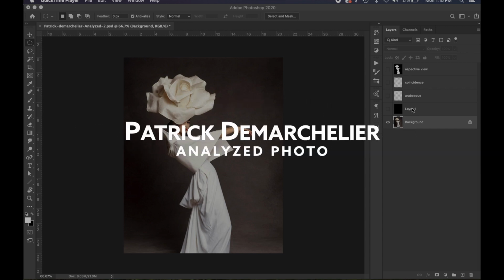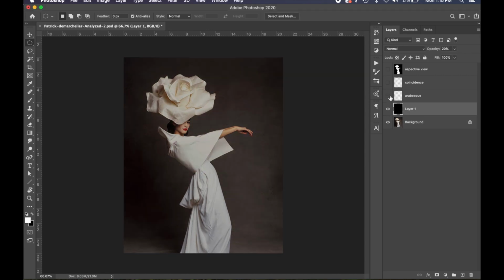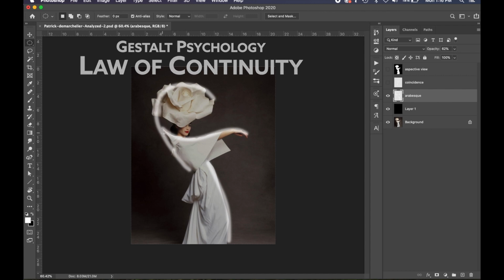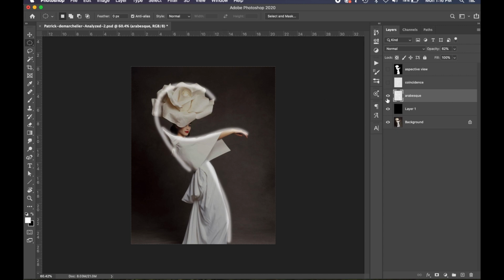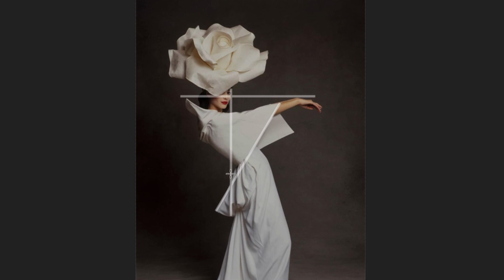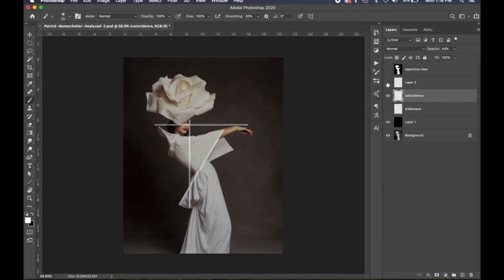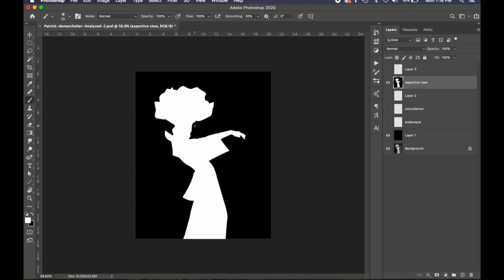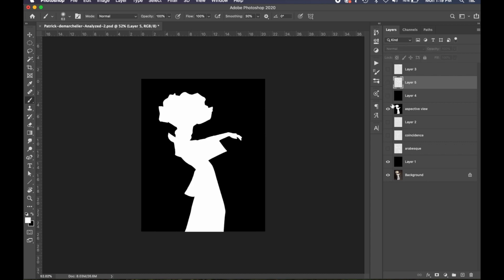Patrick Demarchelier ANALYZED PHOTO - Composition and Design Techniques (2020)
Welcome back to all the dedicated artists out there! Thanks for checking out another analysis of Patrick Demarchelier. We'll see how he's using design techniques and Gestalt Psychology principles to create this nice photo composition.

Topics Covered:
Photo Composition
Patrick Demarchelier
Design techniques
Gestalt psychology
Coincidence
Arabesque
Gamut
Master photographer